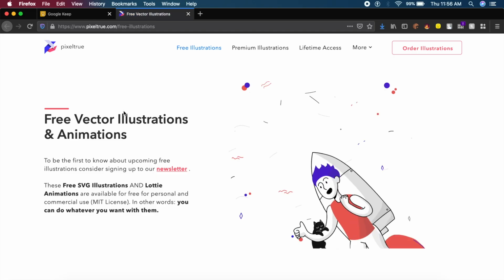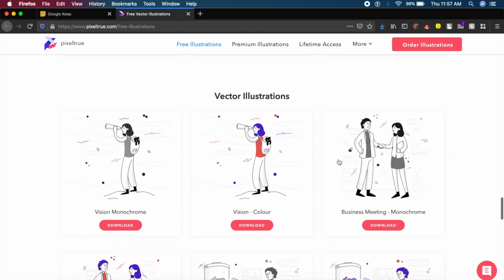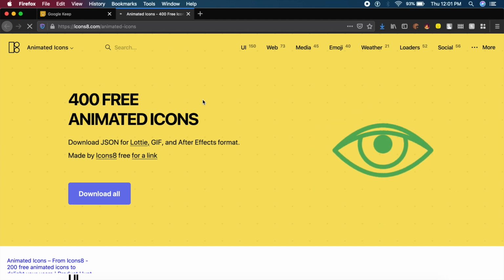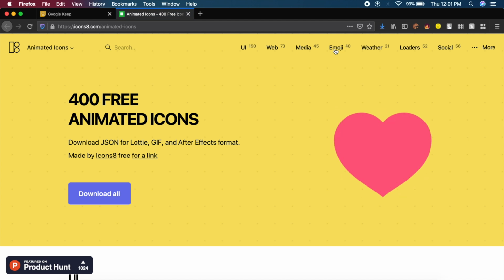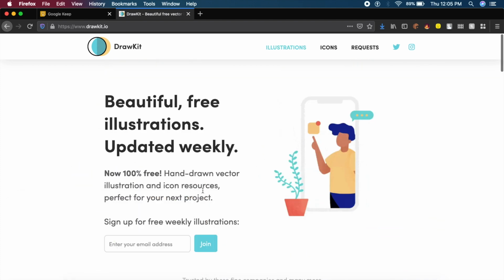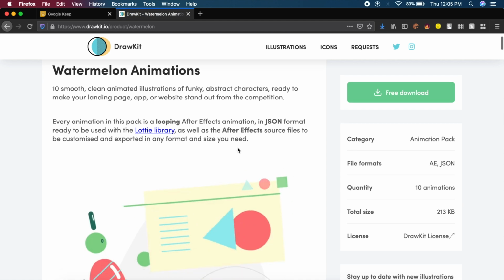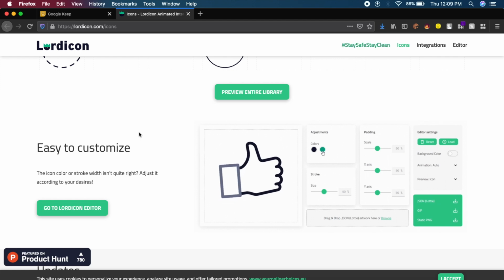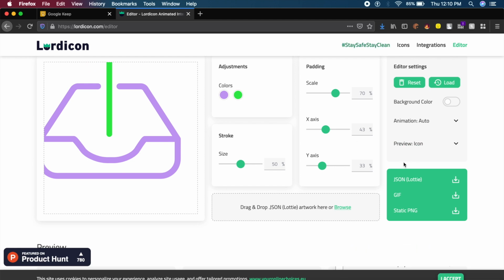Best Free Animated Illustrations for Designers! | Design Essentials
Today we will check out the best Free Animated Illustrations for your UI design projects. Here is the list of cool animated illustration libraries: